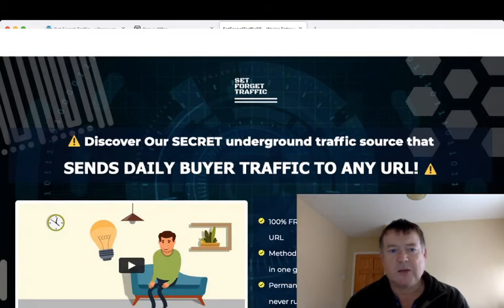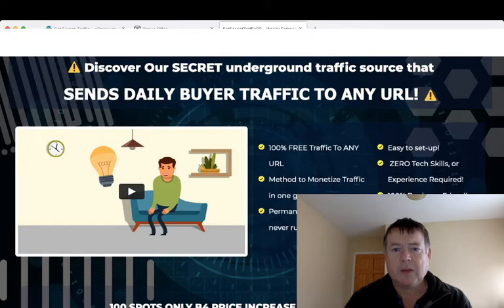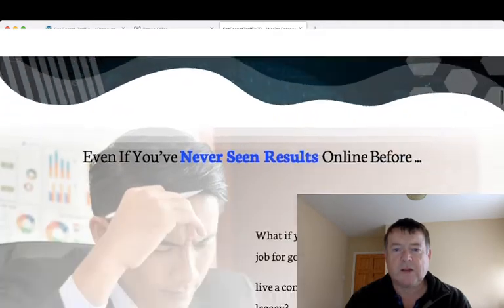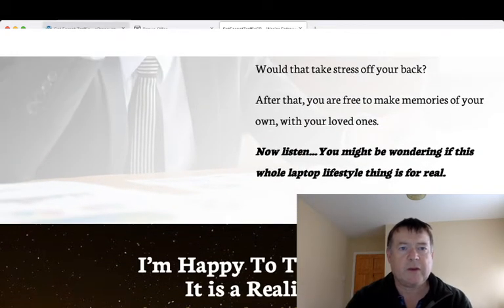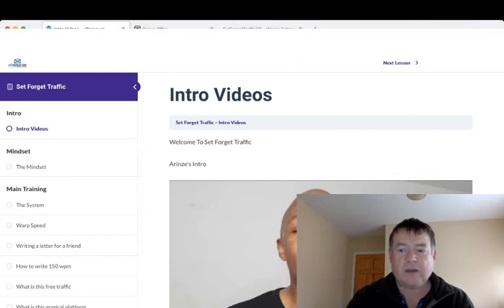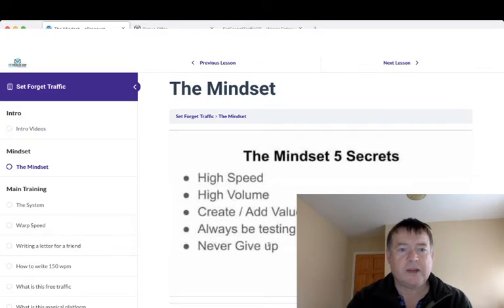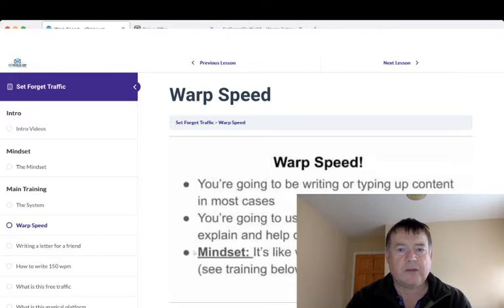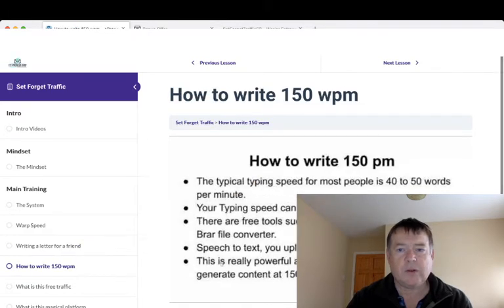Set Forget Traffic Review & Demo⚠️Send FREE traffic to any offer ⚠️(Set Forget Traffic}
Thanks for checking out my Set Forget Traffic review.

Set Forget Traffic is a method which has helped us get eyeballs from a relatively unused platform. With this method you can not only get traffic, but also monetize this traffic at the same time. Easy Copy and Paste System.

ANYBODY Can Get Started TODAY!

100% FREE Traffic Method
Easy Copy and Paste System
Method to Monetize Traffic in one go
Easy to set-up!
No monthly fees or expenses
ZERO Tech Skills, or Experience Required!